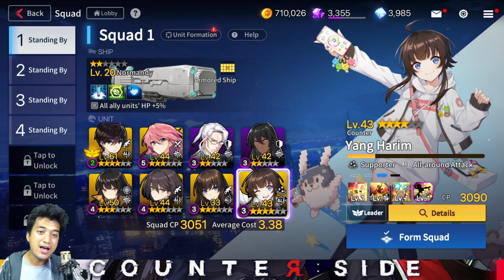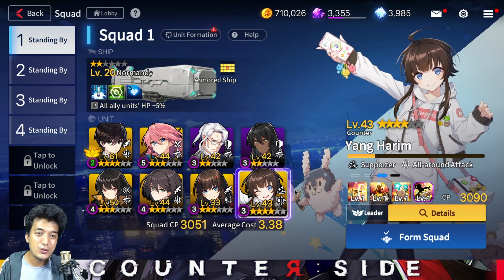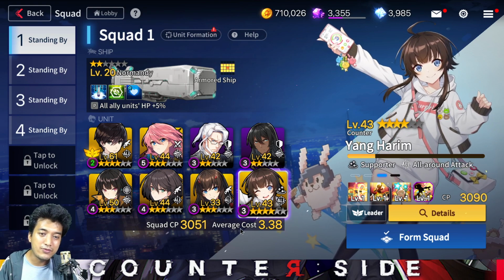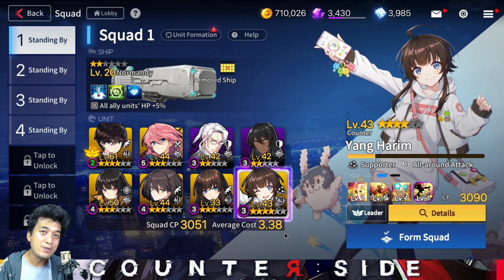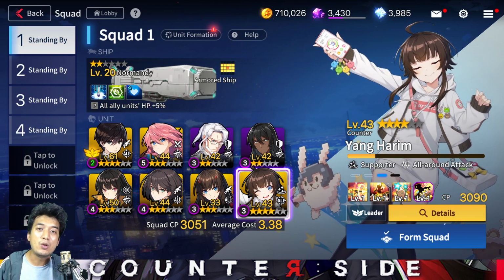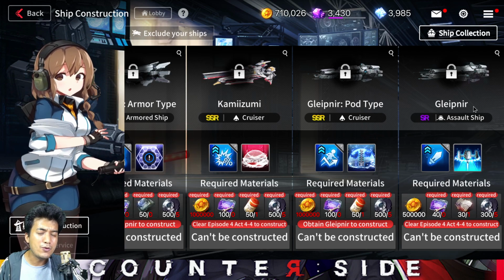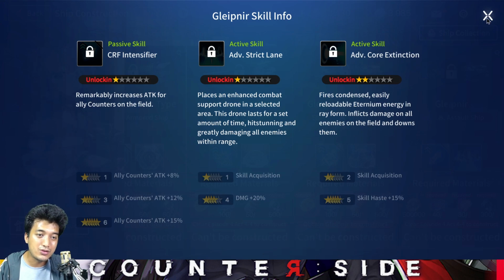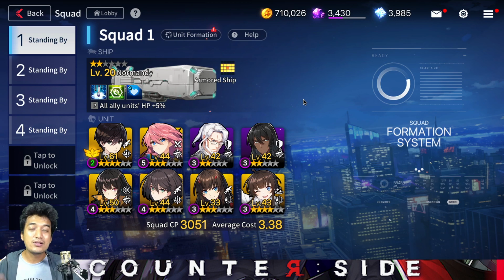CounterSide Squad/Team Formation Guide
Title: CounterSide Squad/Team Formation Guide